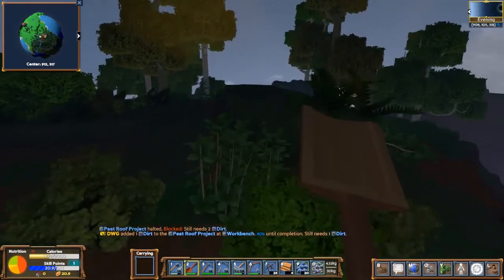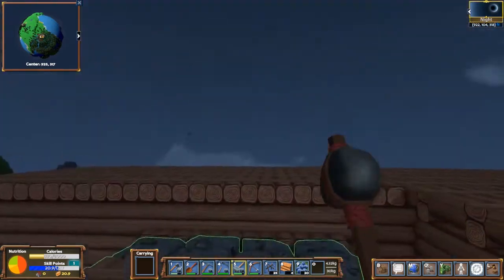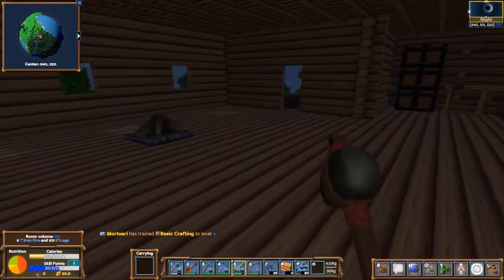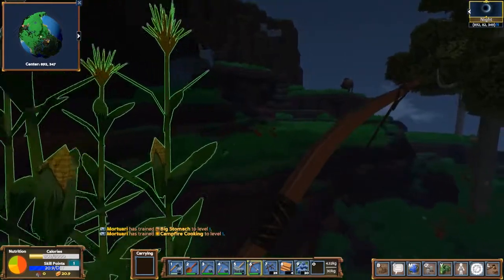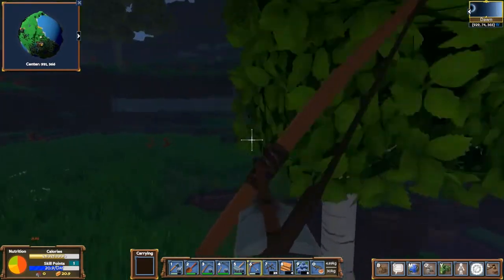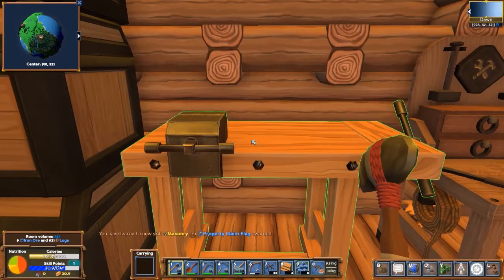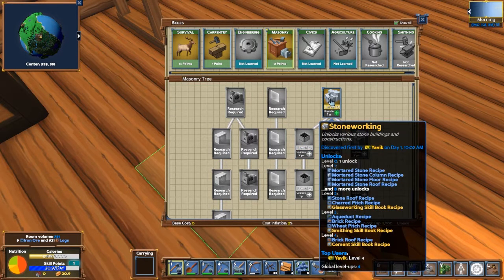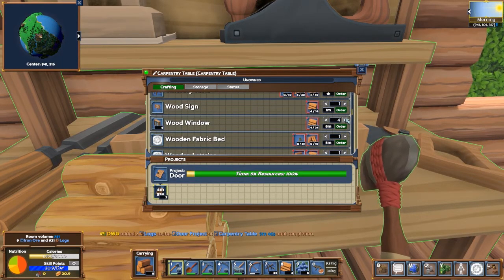ECO the buissy first day on a sever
Hi and welcome to a new episode of ECO i am now playing on a sever whit some other people so we might see them run around and we might run into them if we are luckey this first episode is mostly setteling in andtrying to get things reddy + a little hunting

Peopele on the server

Higlanddguard
uhr111
Gaming Mike

You Wolf´s are the backbone of the Pack